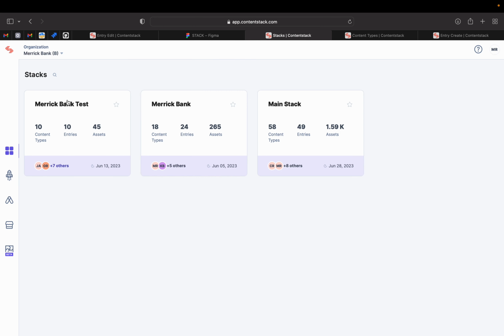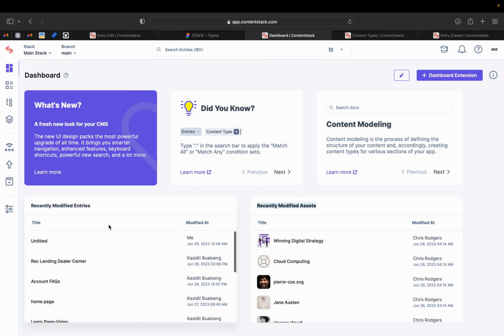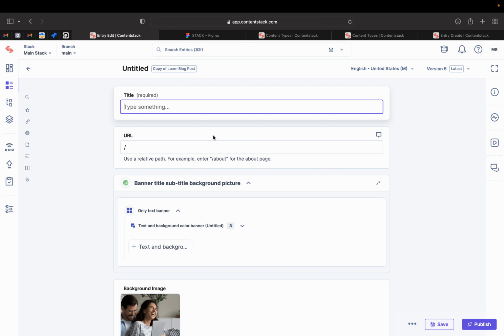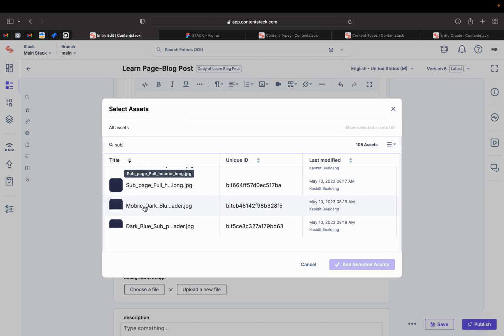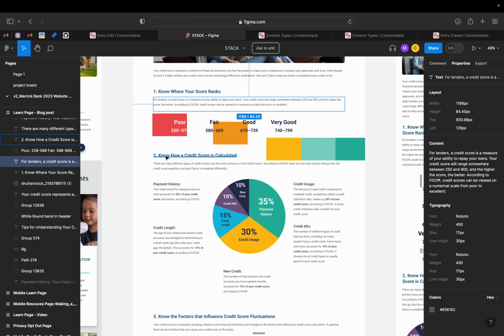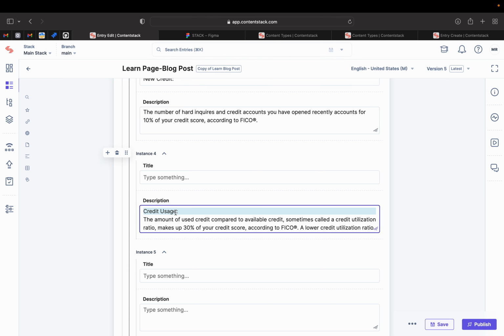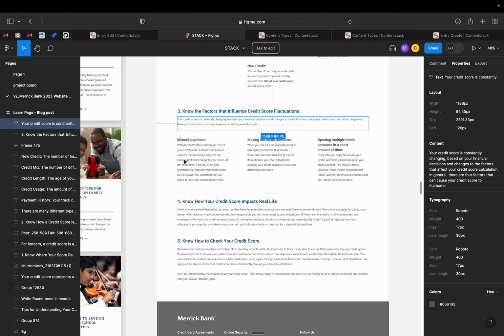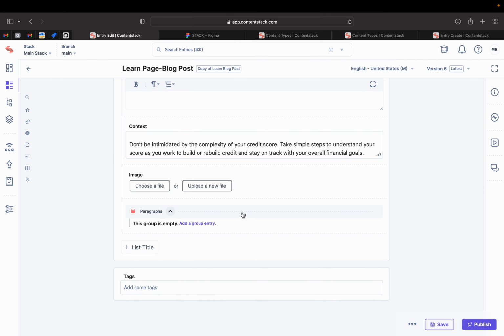Screen Recording 2023 06 29 at 12 48 33 AM